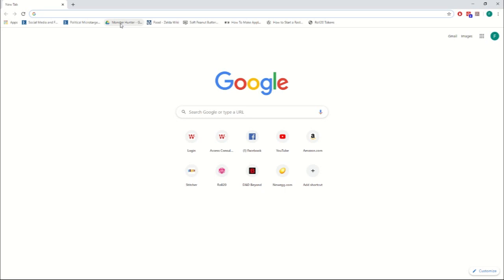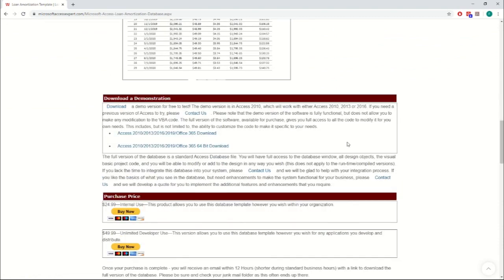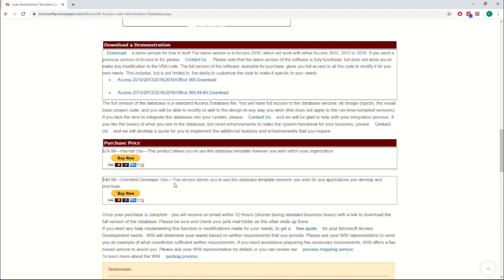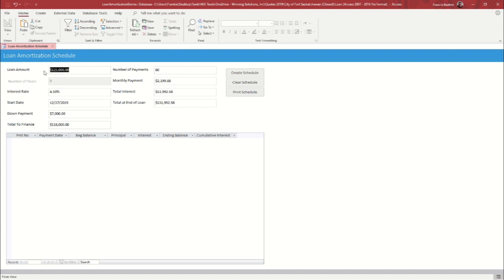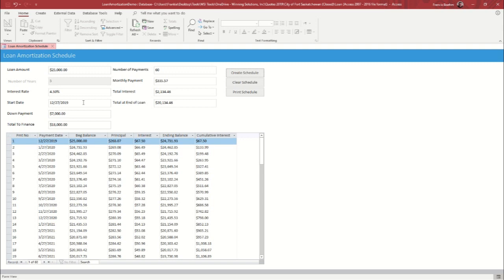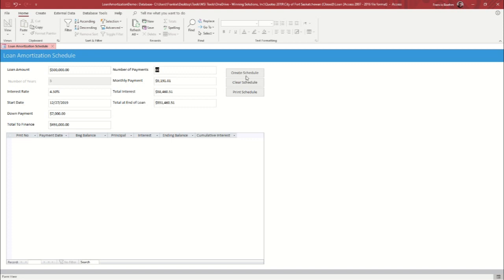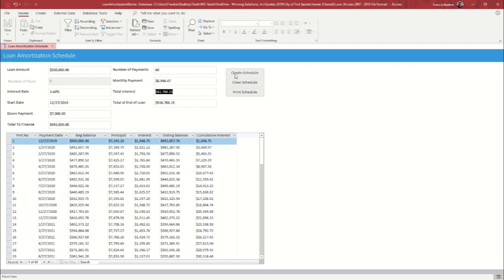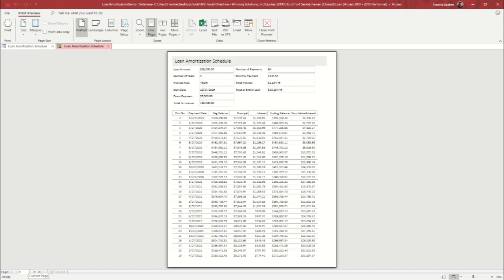WSI - Microsoft Access Tutorial - Loan Amortization Database Template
A Loan Amortization schedule can help you quickly and easily analyze a loan. The Microsoft Access Loan Amortization Database is a sample database that has a simple Loan Amortization built all in Microsoft VBA code. The Loan Amortization contains a simple form to setup your loan, a loan schedule and a printable schedule.

Introduction 0:00
Download 0:18
Demo 2:17
Conclusion 4:45

836 N. 2nd Street
Ames, Iowa 50010

BTC  3FNbZTZcGtZhXuijcsoV4JrZv2E74aLBwc
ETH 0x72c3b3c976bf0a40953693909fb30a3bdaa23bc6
LTC MUnUgvzRquK8GqmbMKDjbuwxDX6LgRAjts